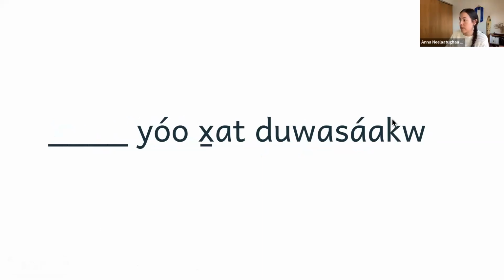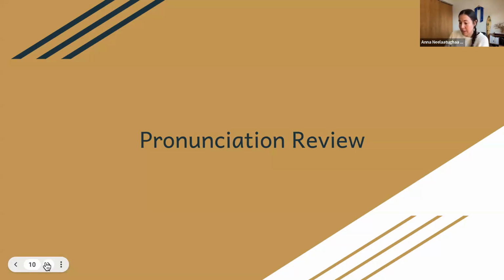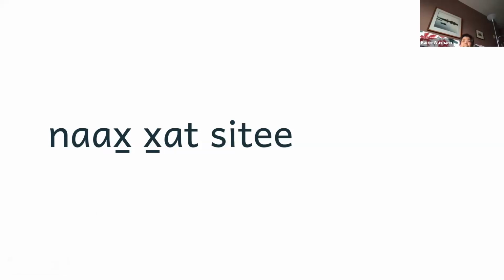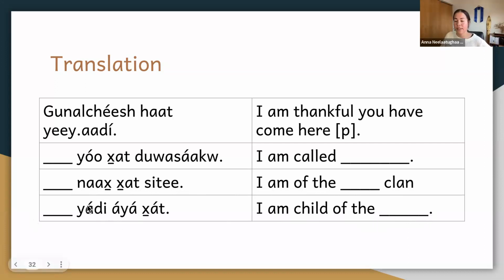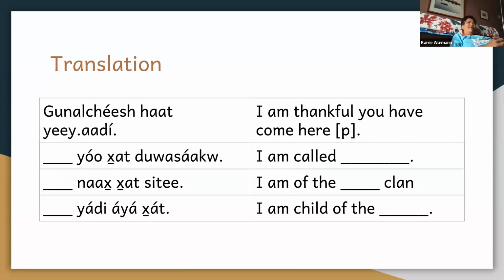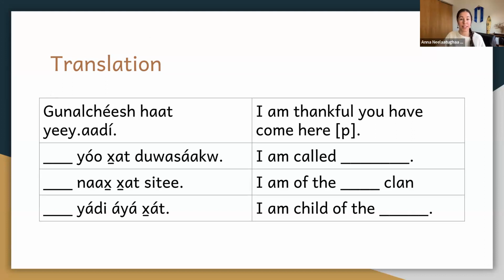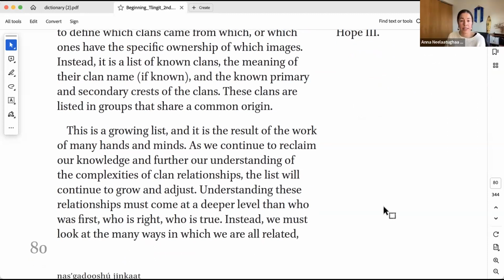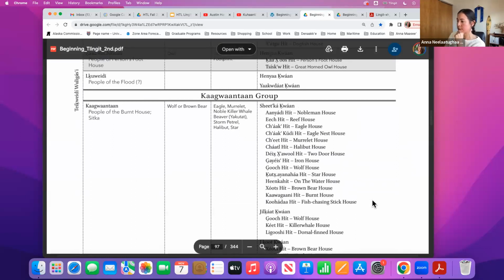HTL — Ḵukahaa Dís 07, 2023: ____ naax̱ x̱at sitee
uvular sounds: ḵ, x̱, pinched uvular: x̱ʼ, rounded sound: kw, discussion:
introductions and identity, introducing others, clan names